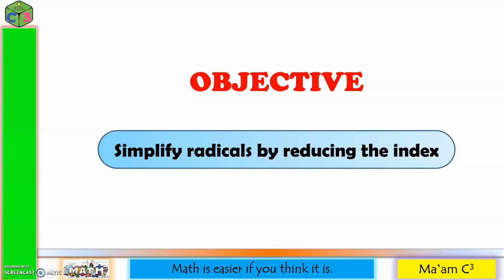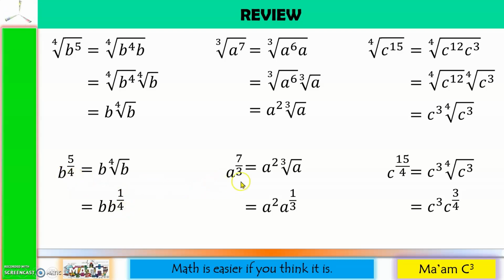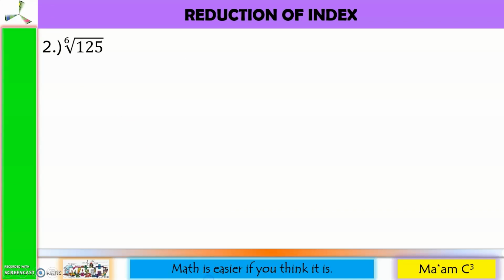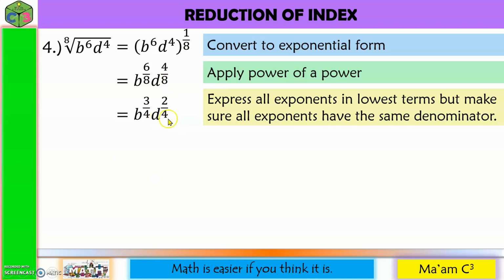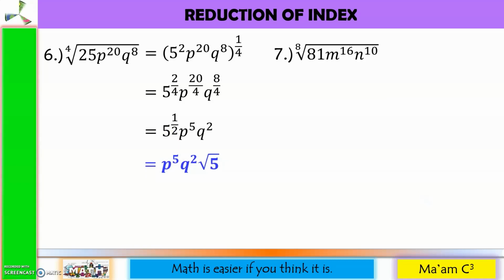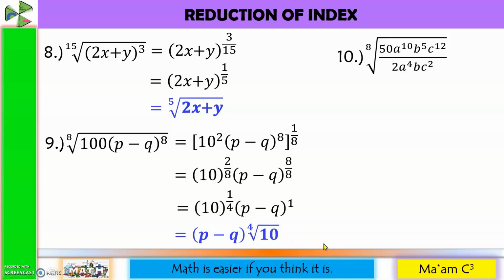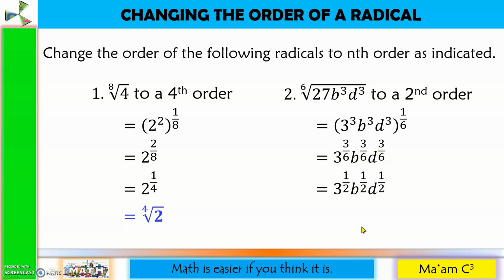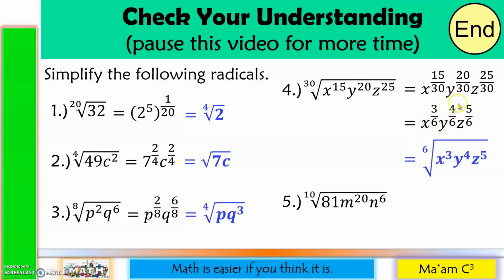Simplifying Radicals - Reducing the index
This video is about simplifying radicals particularly on reducing the index.
Happy learning!